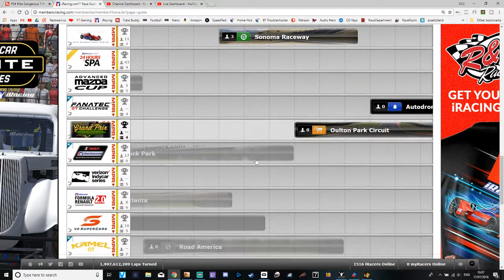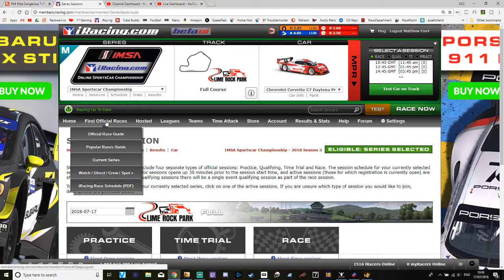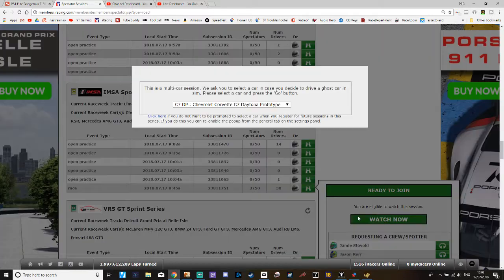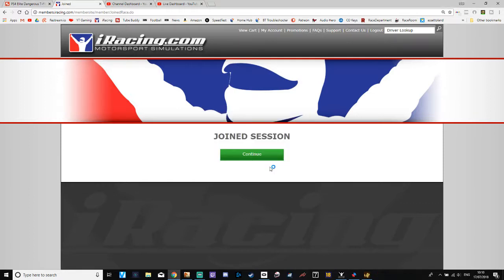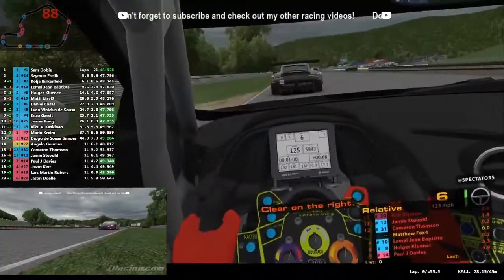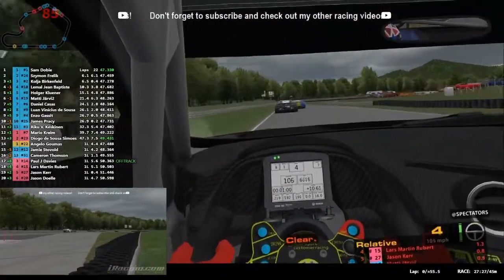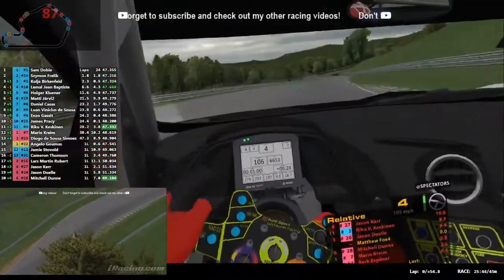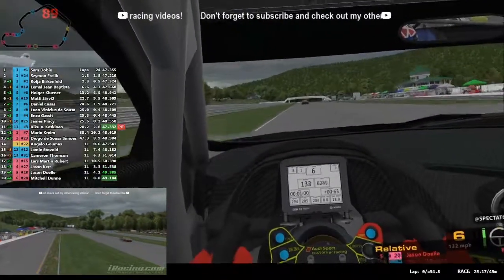iRacing in VR - Let's check out the 'ghost' feature of iRacing, practice and race without fear.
In this video I'm looking at the unique feature of iRacing that turns it all the way up to 11 - the ghost feature.

This feature enables you to join in any race that is currently running without interfering with the other drivers, making it great to practice setups, different cars, learn tracks, etc, all in a race environment.

My kit: MSI GT73VR, i7-7700 GTX 1080 Titan Pro running the show.
Playseat Challenge for my backside, Fanatec CSL Elite McLaren 650s GT3 wheel and pedals to make the cars go vroom, Oculus Rift for my eyes, Polar heart rate monitor for the old ticker, I don't always webcam, but when I do, it's with a Logitech C920 HD Pro.
I use the following incredibly talented artists' music:
SFT
Safakash
DJ Quads